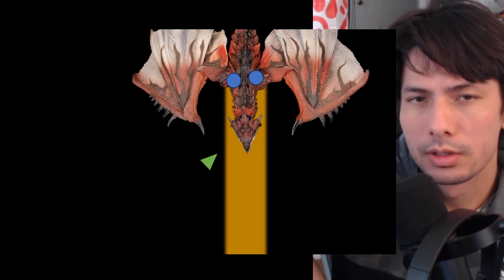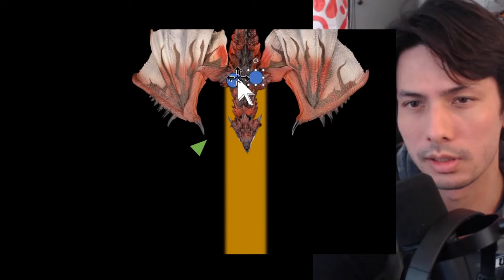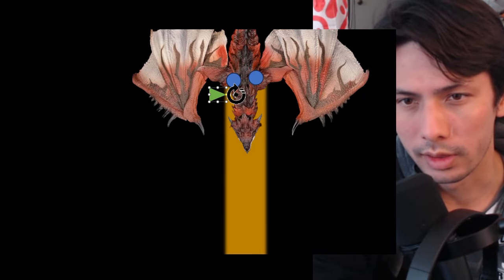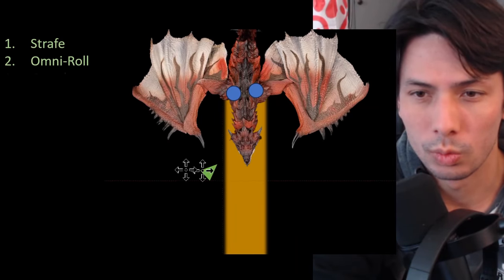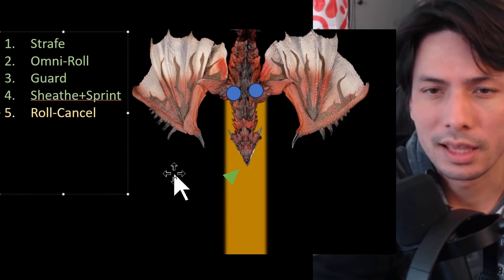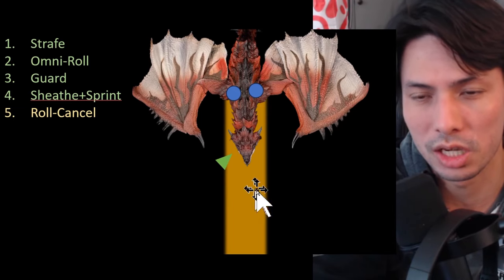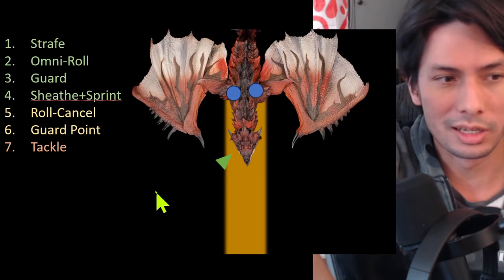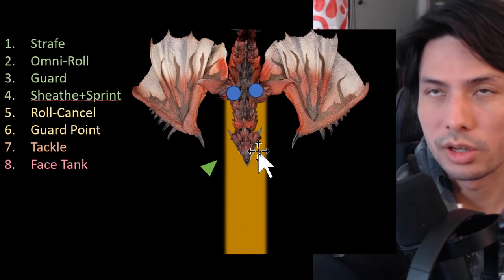How to Never Get Hit by a Rathian/Kushala Charge, Ever Again